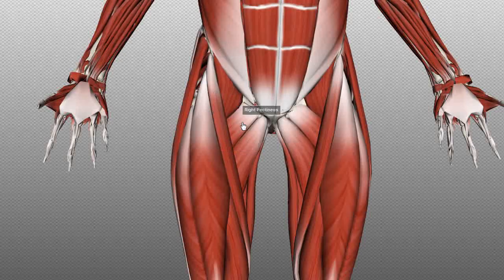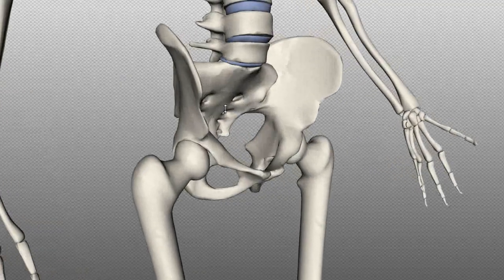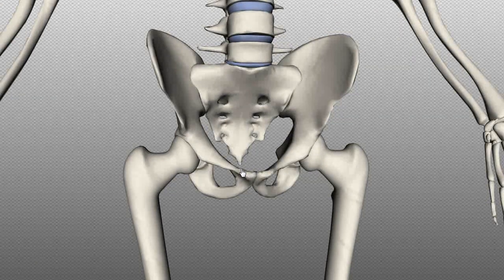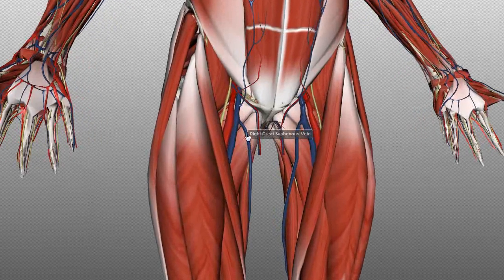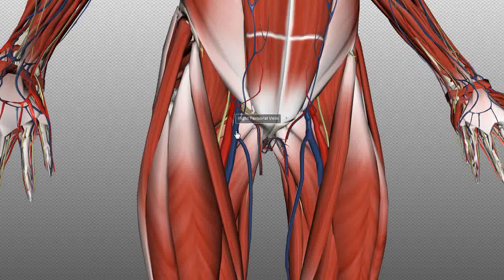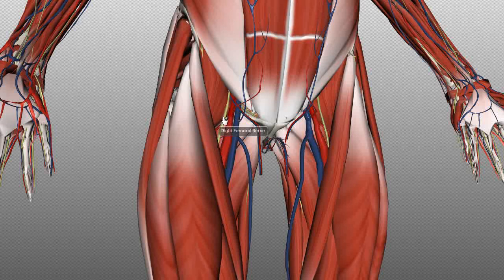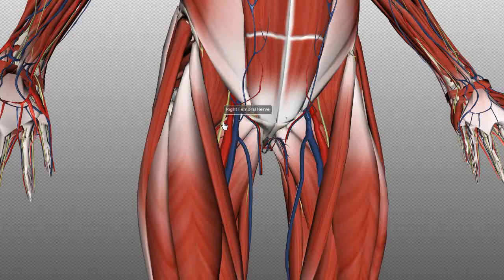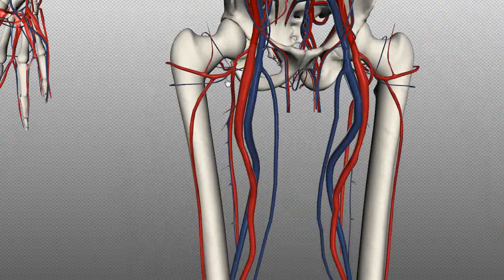Femoral Triangle - Anatomy Tutorial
3D anatomy tutorial on the femoral triangle using the BioDigital Human browser This tutorial describes the boundaries and contents of the femoral triangle.